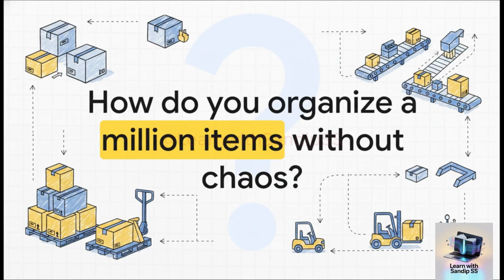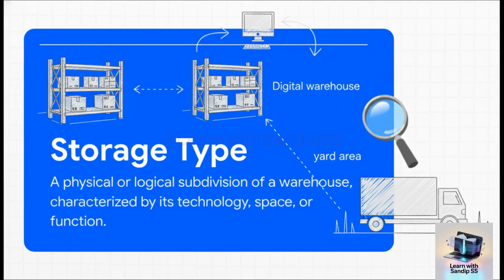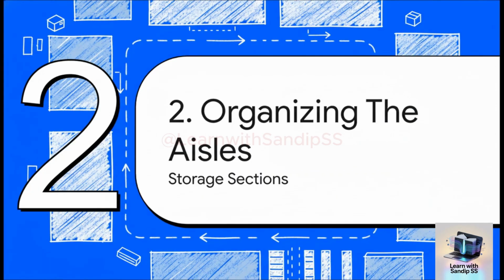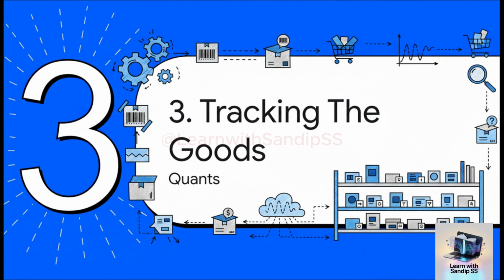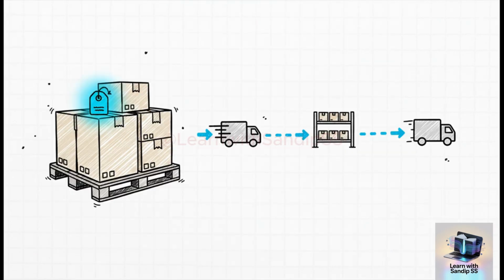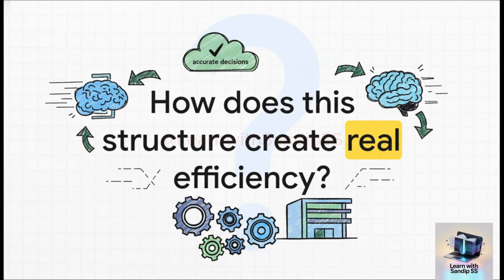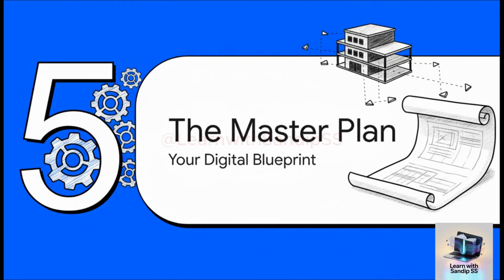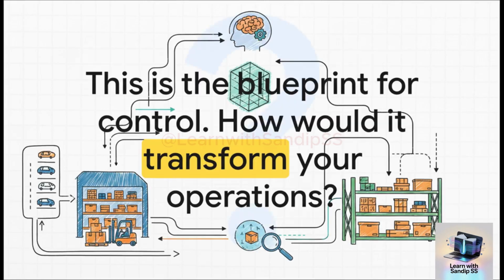SAP S4HANA EWM Creating Structural Elements in the Warehouse